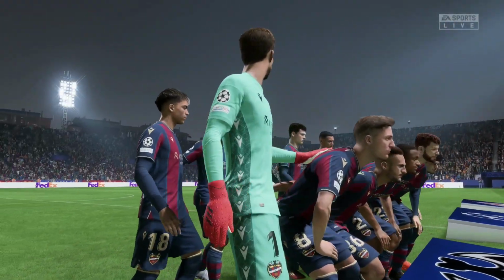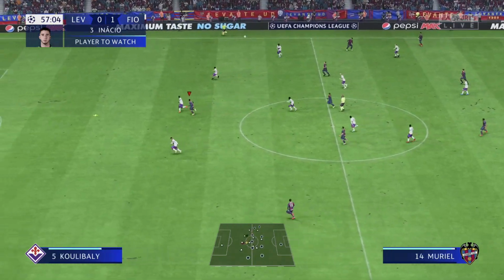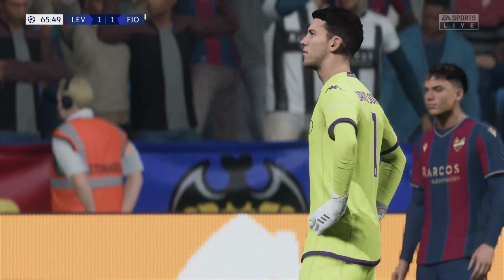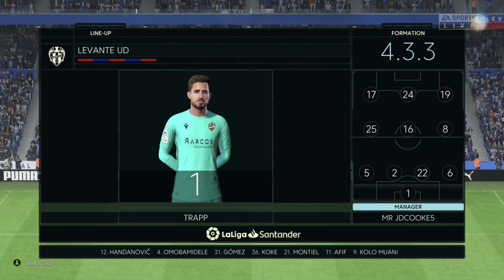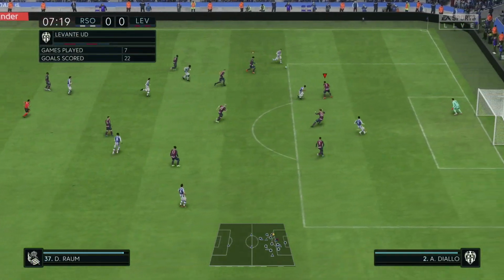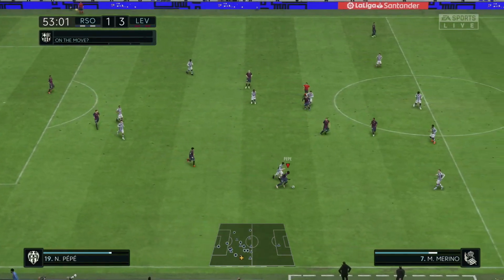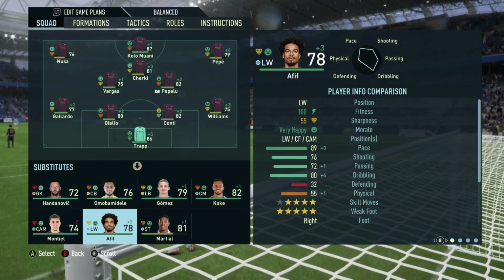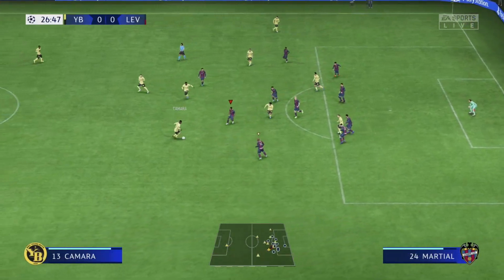LEVANTE FIFA 23 CAREER MODE EPISODE 22 - LATE COMEBACK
Levante Fifa 23 career mode episode 22